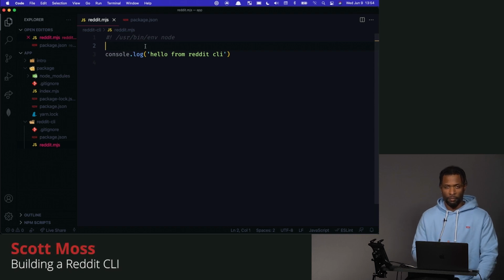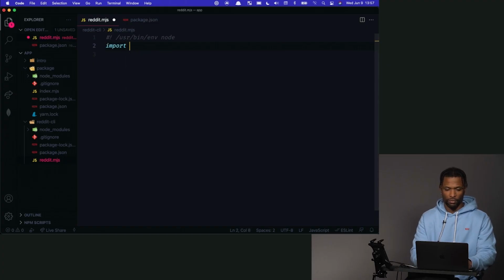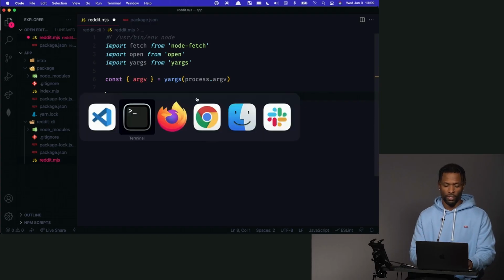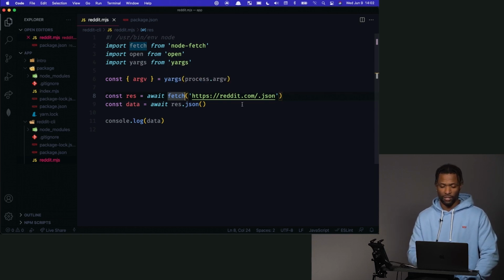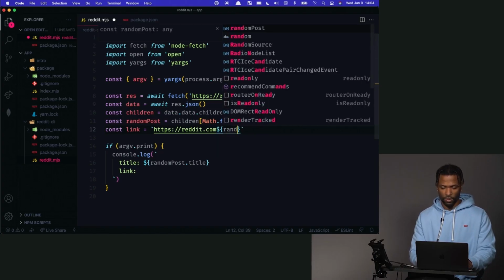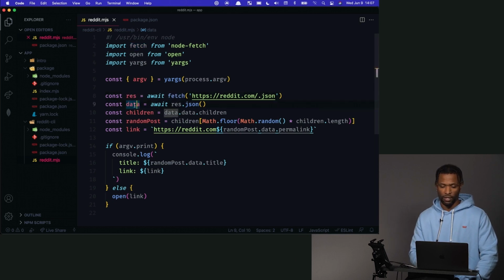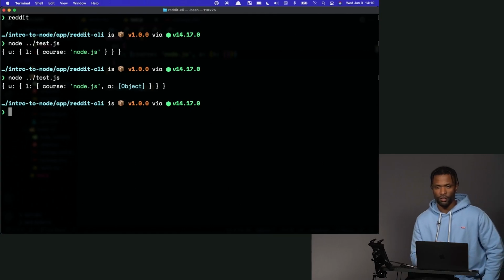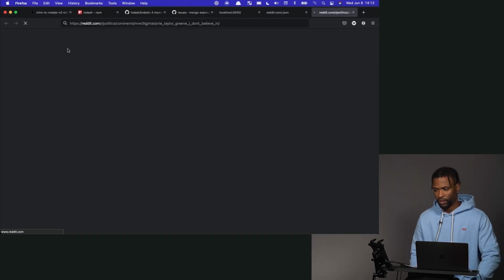15. Building a Reddit CLI